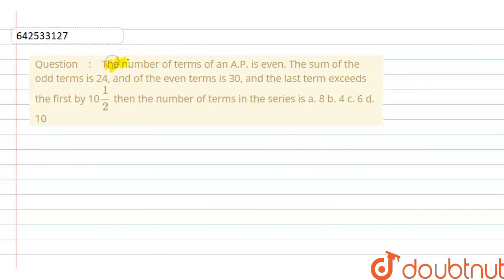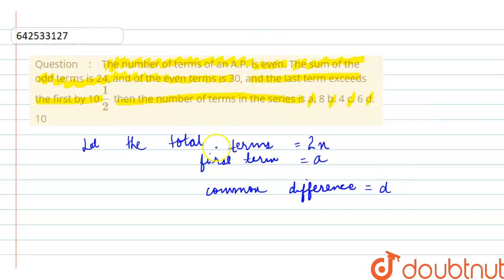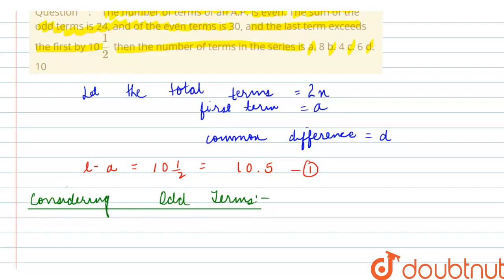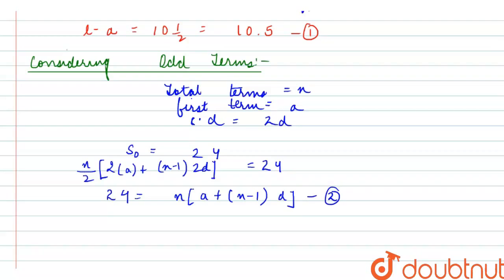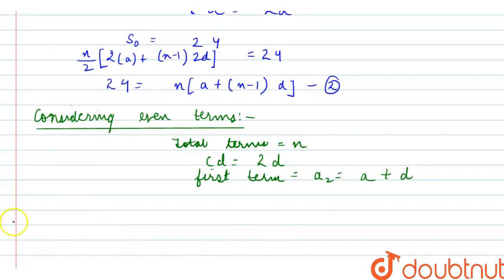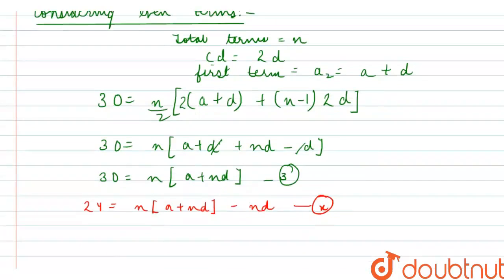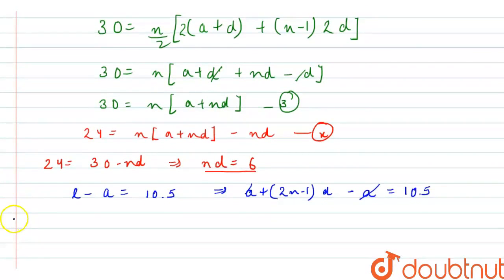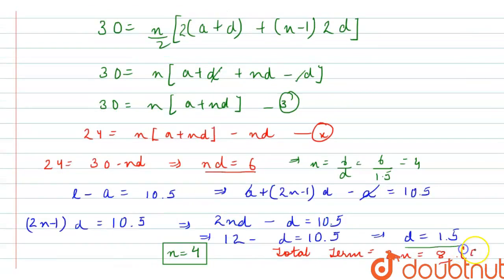The number of terms of an A.P. is even. The sum of the odd terms is 24,\nand of the even terms i...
The number of terms of an A.P. is even. The sum of the odd terms is 24,\nand of the even terms is 30, and the last term exceeds the first by 101/2 then\nthe number of terms in the series is\na. 8\nb. 4\nc. 6\nd. 10
Class: 11
Subject: MATHS
Chapter: SEQUENCES AND SERIES
Board:IIT JEE

👉 Have Any Query? Ask Us.